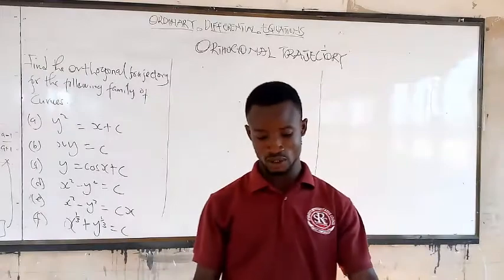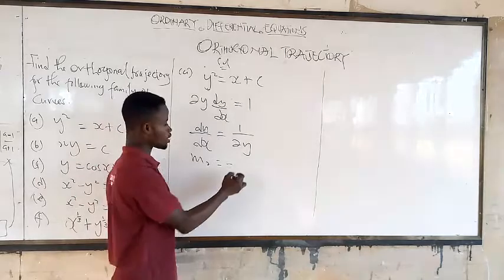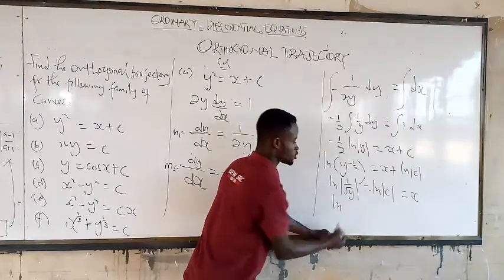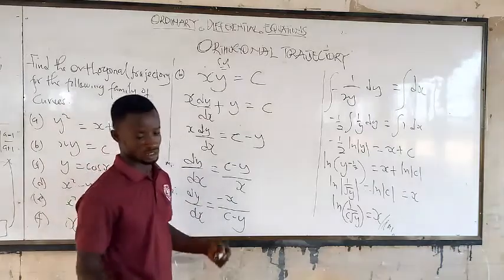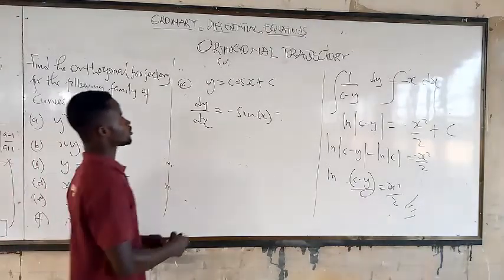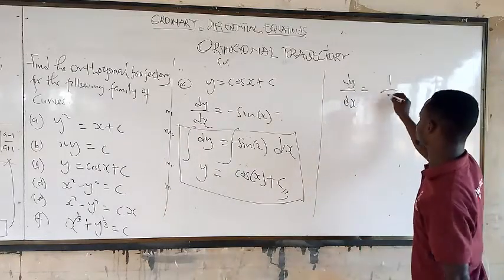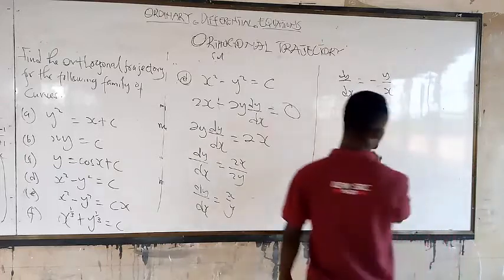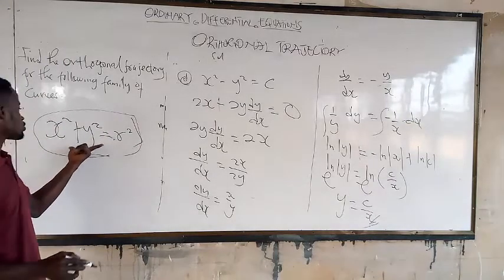#5 Orthogonal Trajectory in Differential Equations ( ODE )